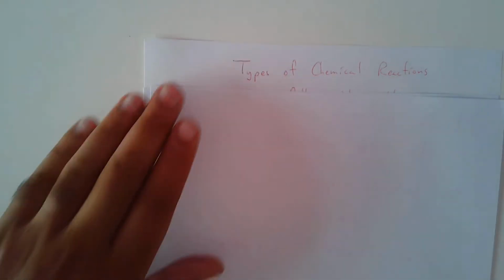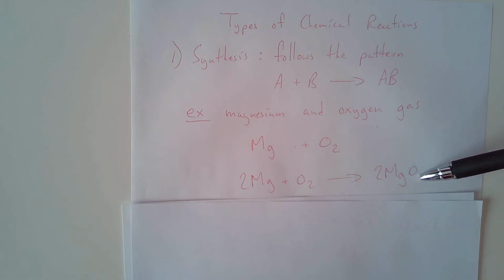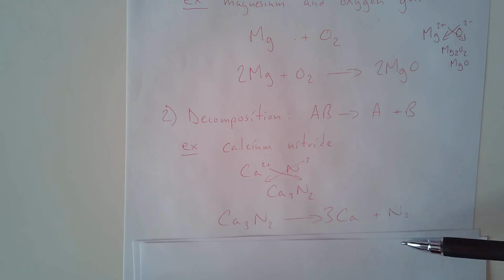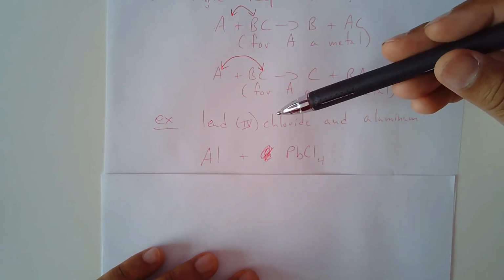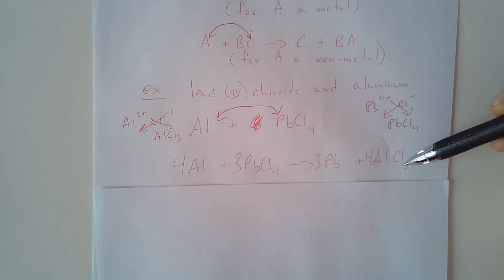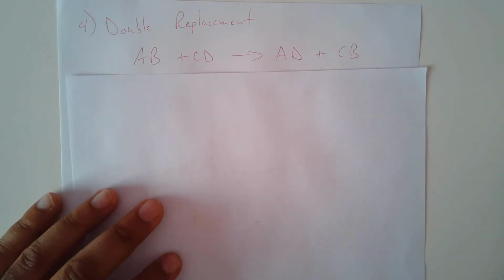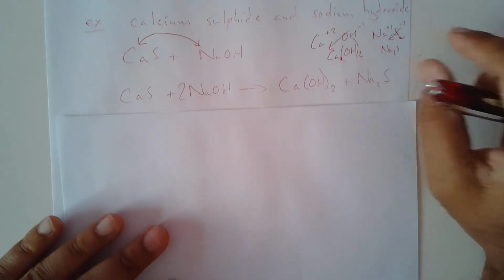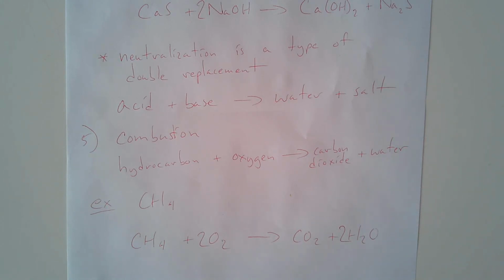sc10 reaction types